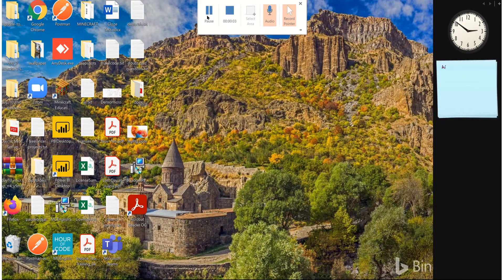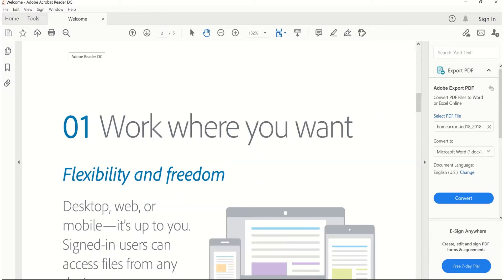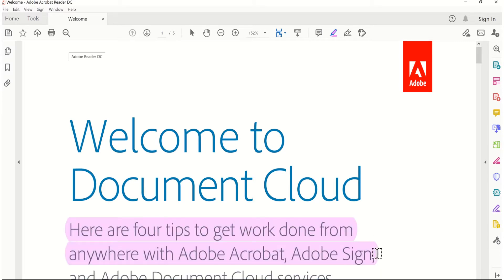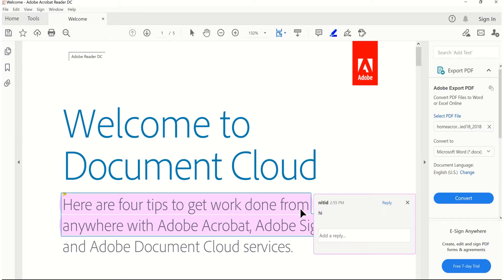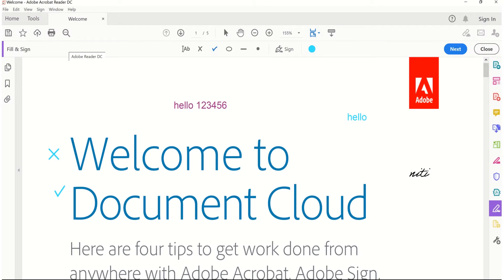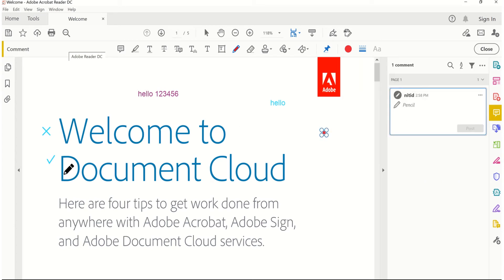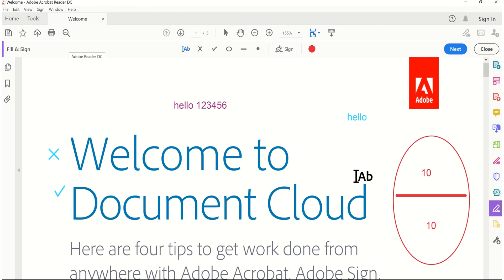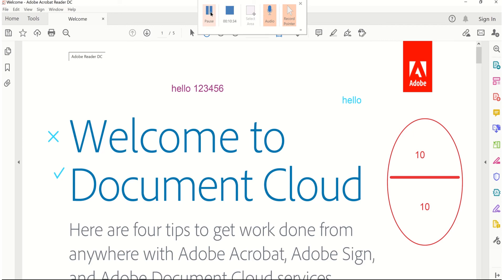adobe acrobat reader DC tutorial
How you can check assignments, worksheets using Acrobat Reader DC.